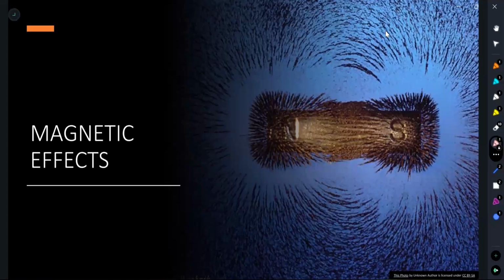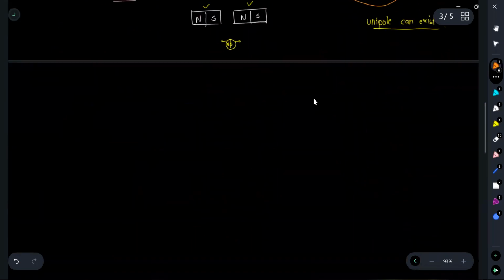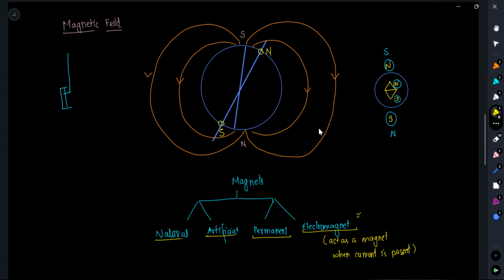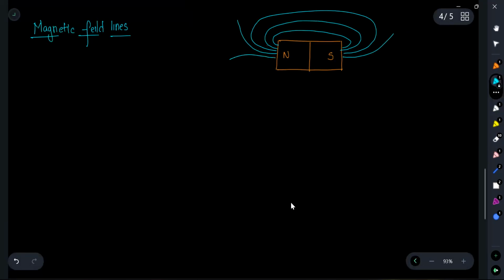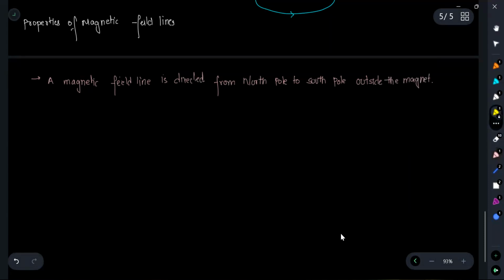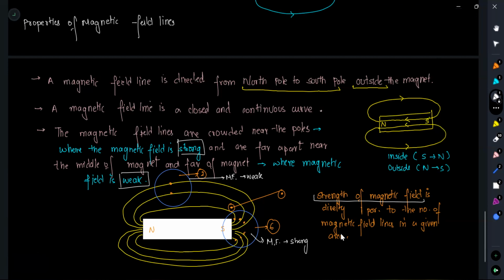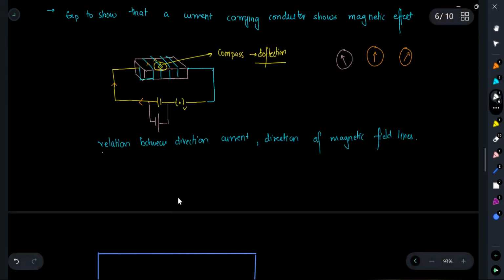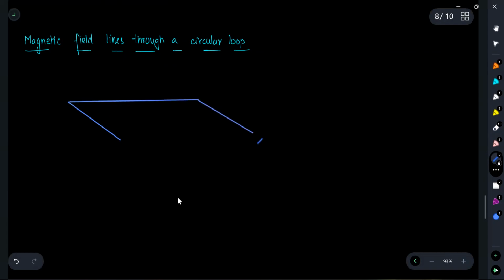Class X - Science - Magnetic Effects of Electric Current - Introduction - 13th December